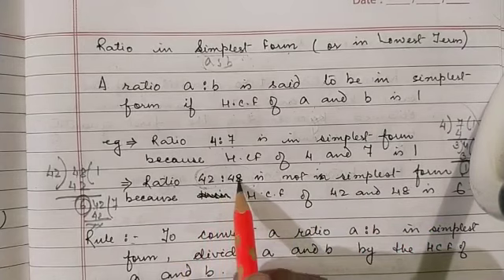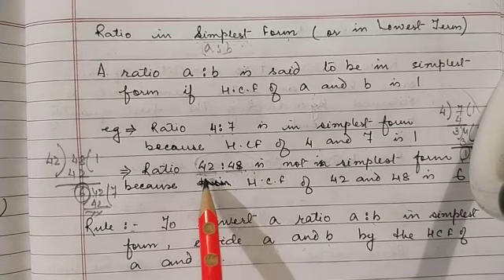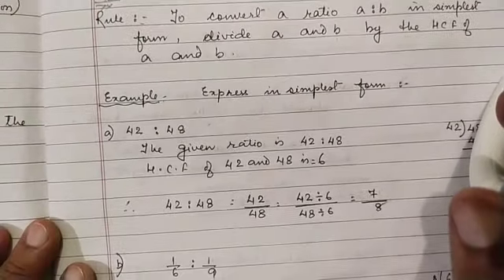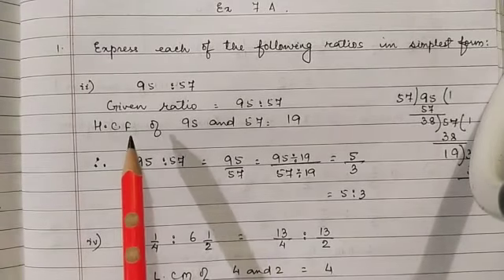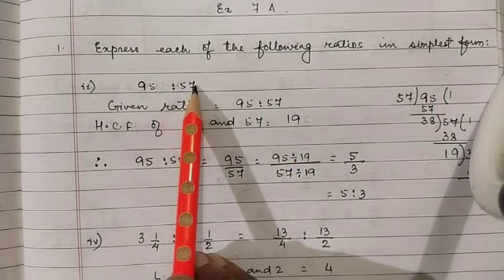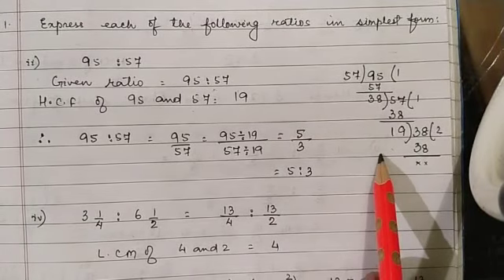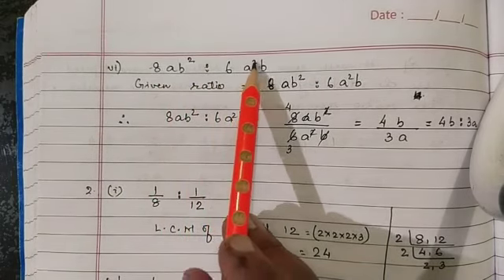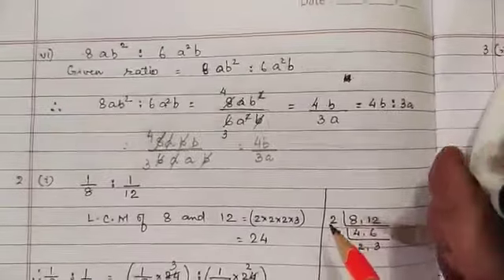Std-vii Mathematics chapter 7(Ratio & proportion) part 2